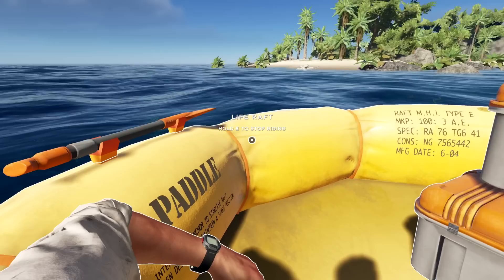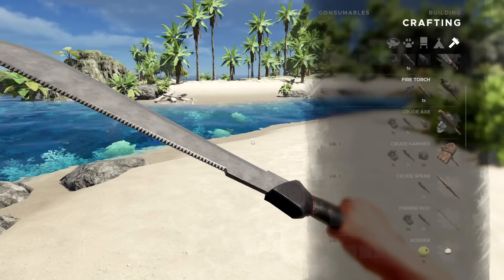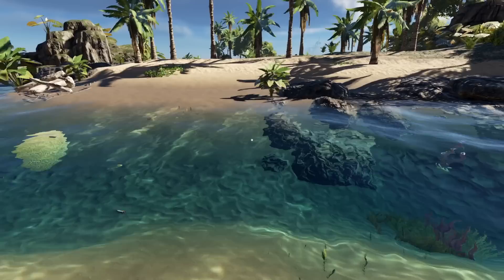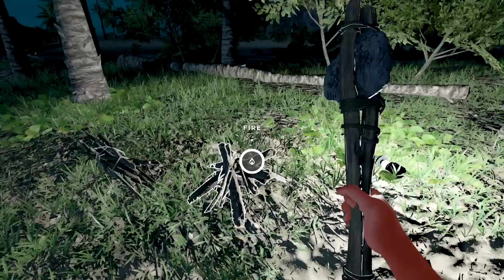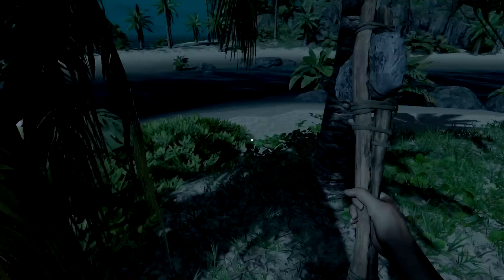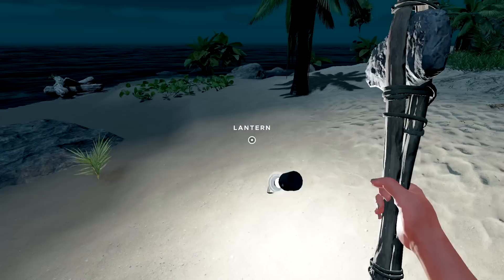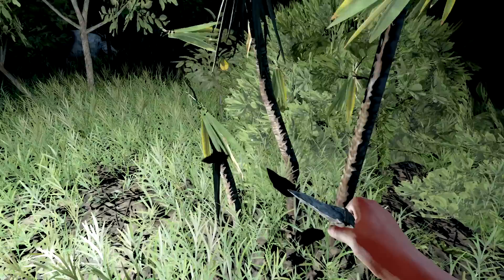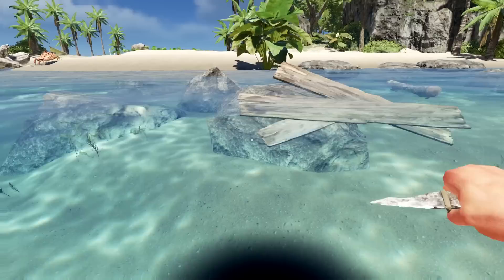Day One Survival | Stranded Deep Gameplay | Part 1